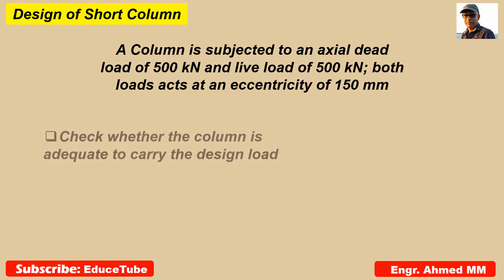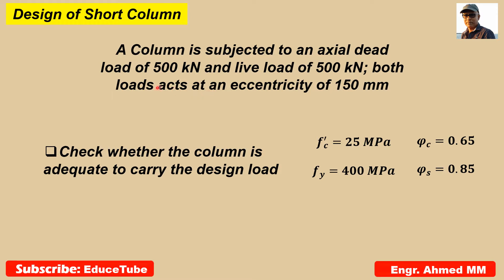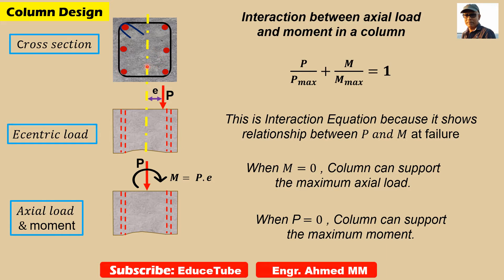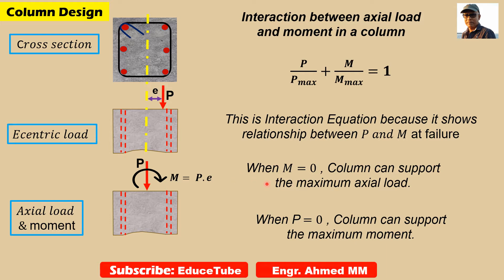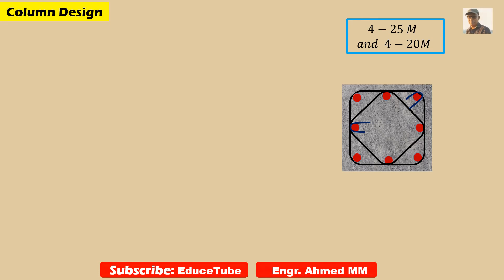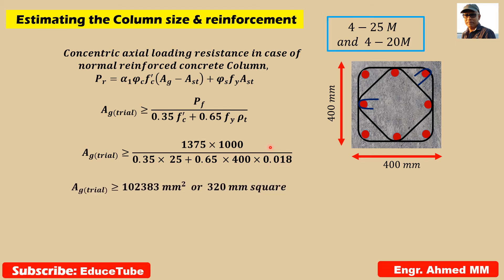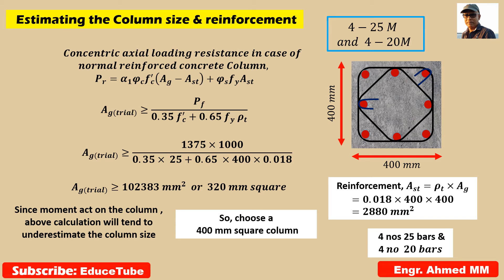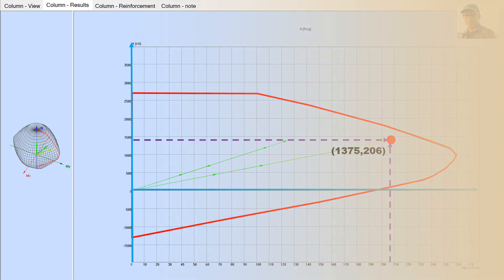Column Design and Interaction Diagram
All compression members in concrete structures are subjected to moments in addition to axial loads. These may be due to misalignment of the load on the column,  or may result from the column resisting a portion of the unbalanced moments at the ends of the beams supported by the columns.